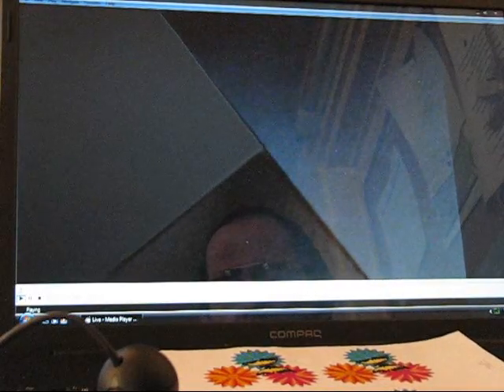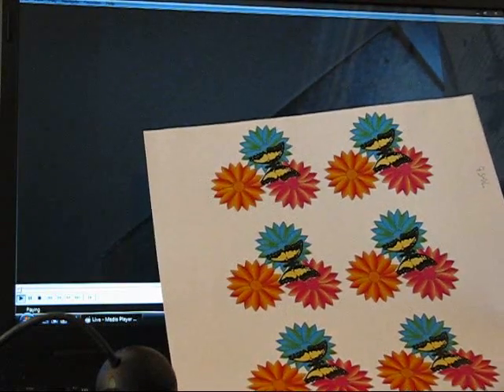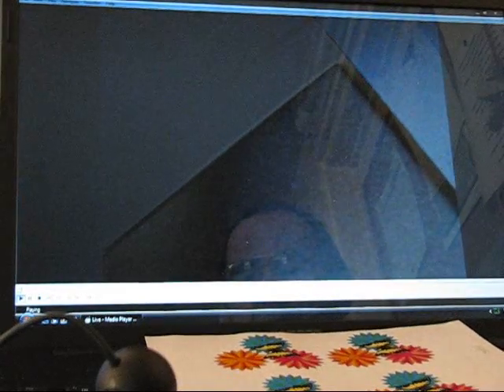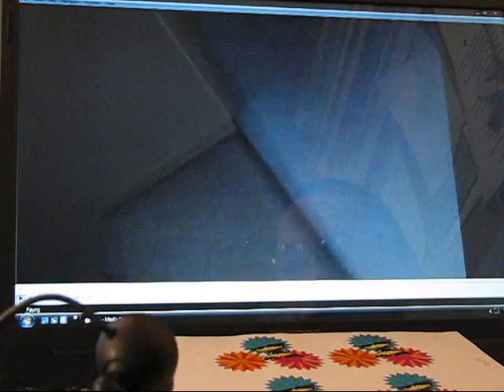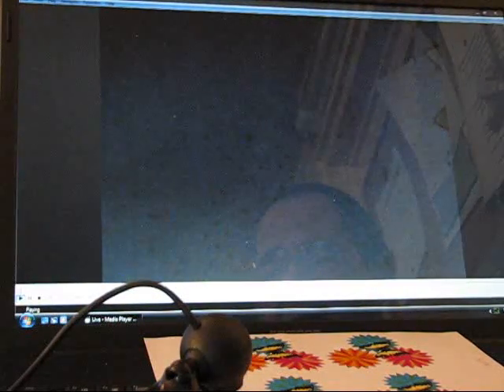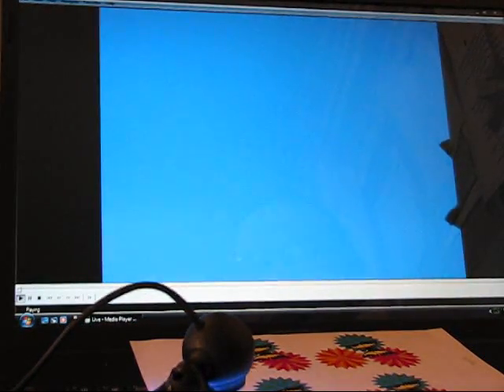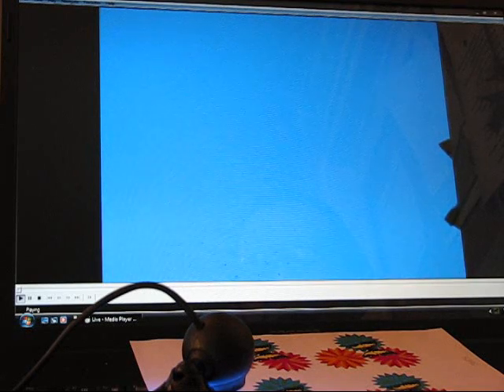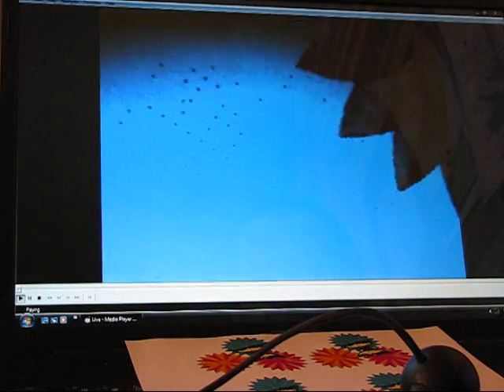Color Laser Printer Secret Yellow Dots...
Color Laser Printers with a Secret Code... For the write up, photographs, and links please go to my open source